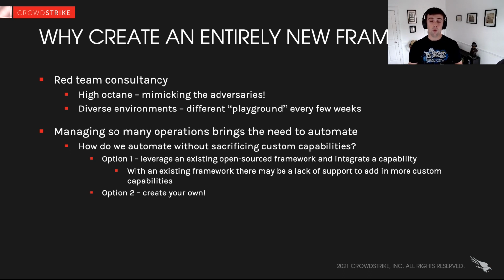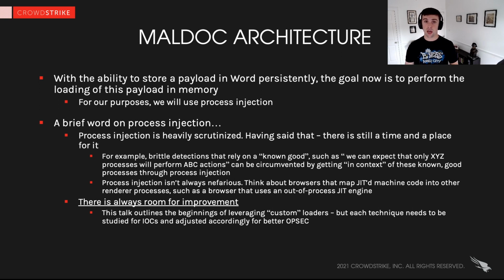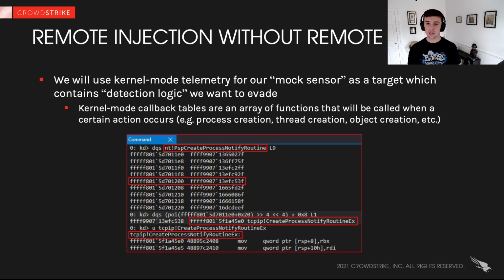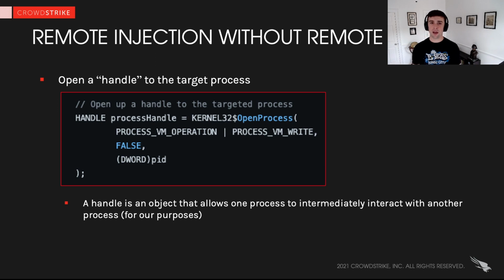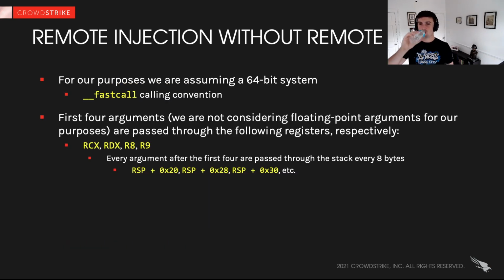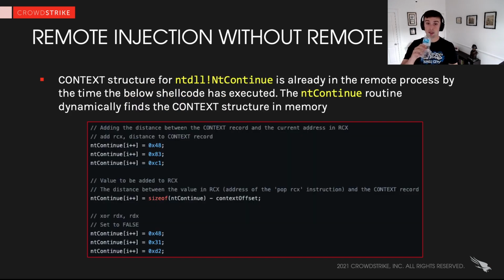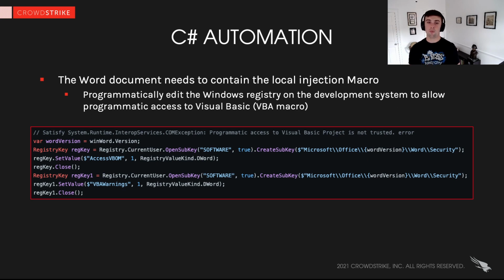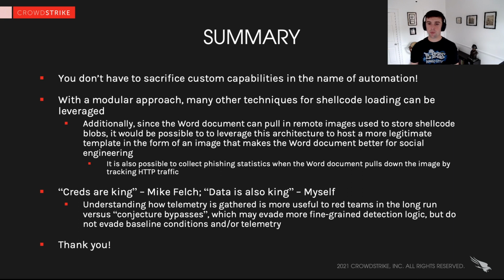Offensive Tradecraft: Automating word Doc Droppers - Connor McGarr